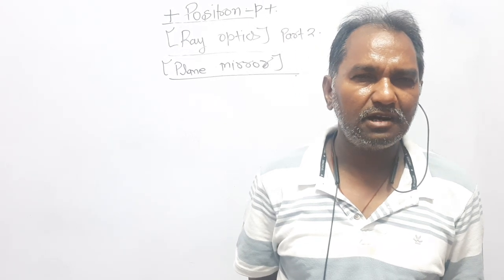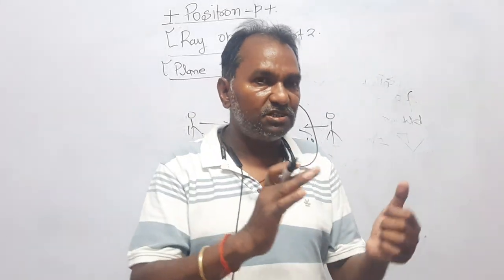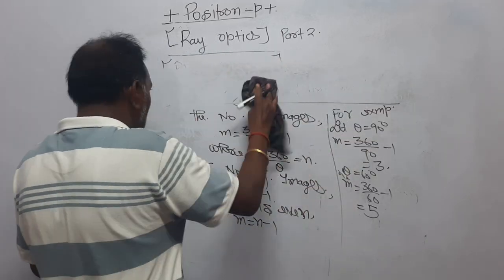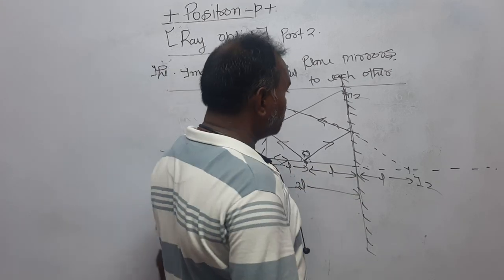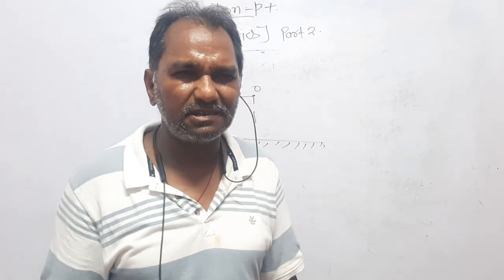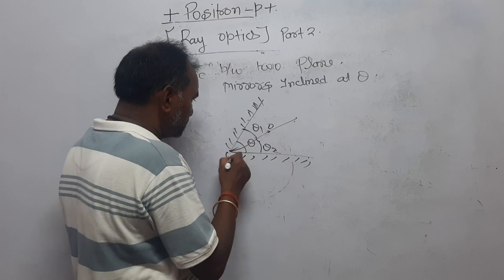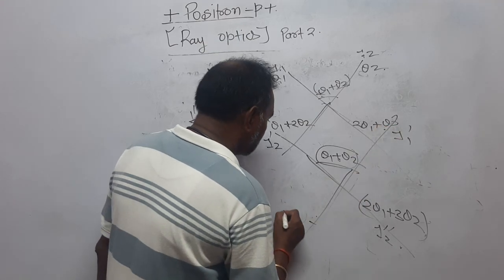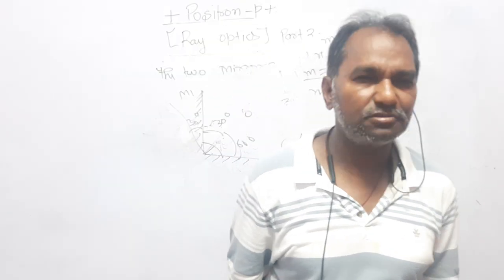RAY OPTICS PART2.....IMAGES BY PLANE MIRROR